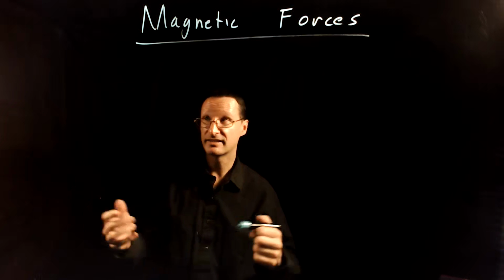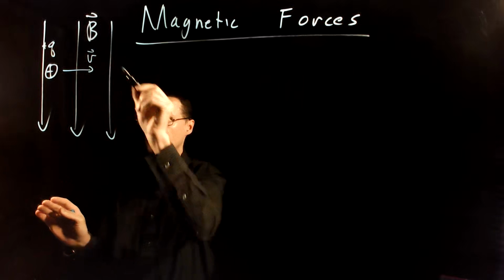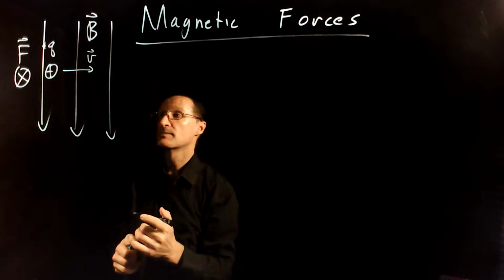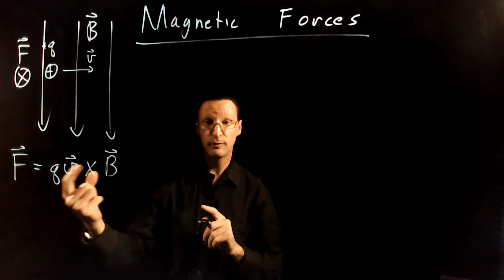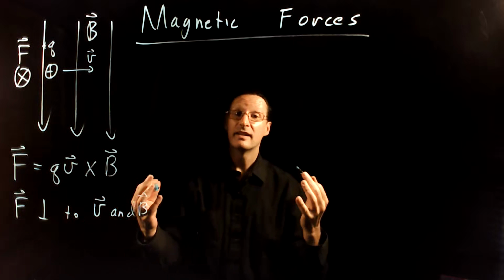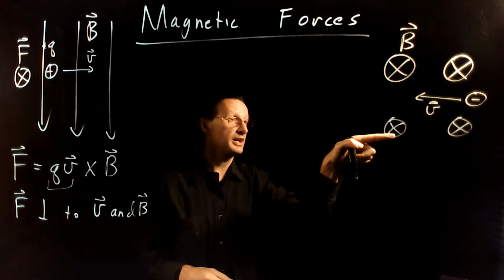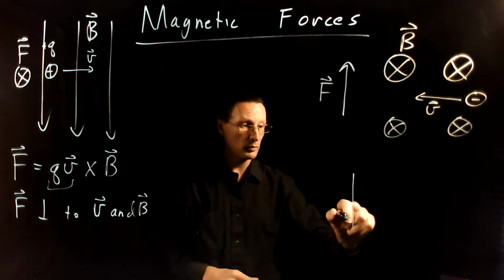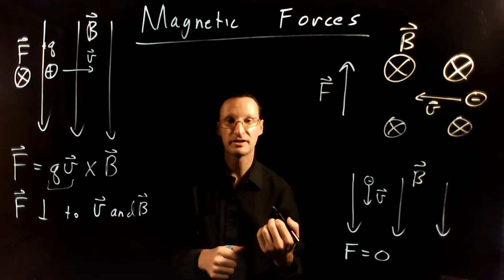Magnetic Forces on Moving Charges (Lorentz Force)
Lorentz Force law